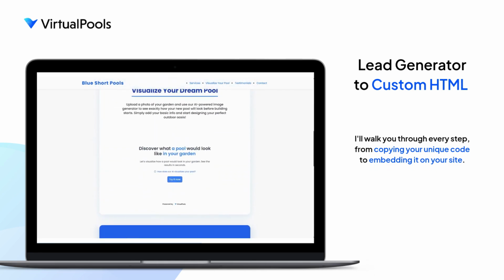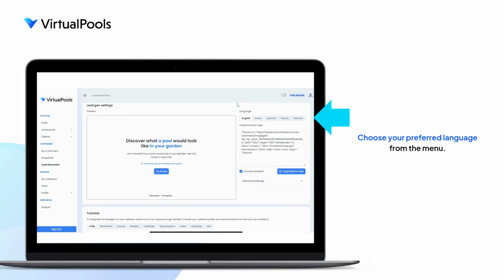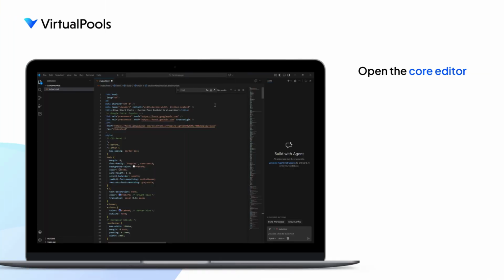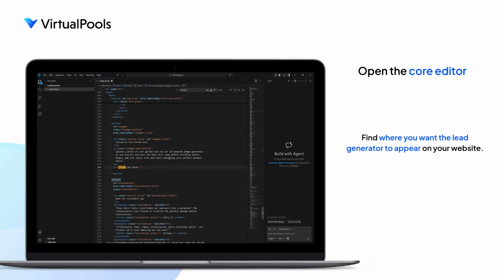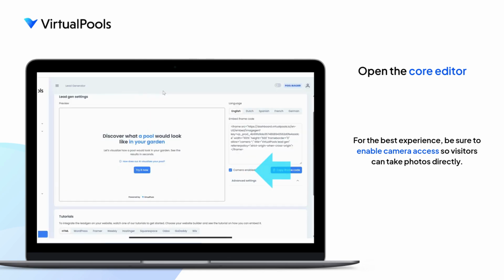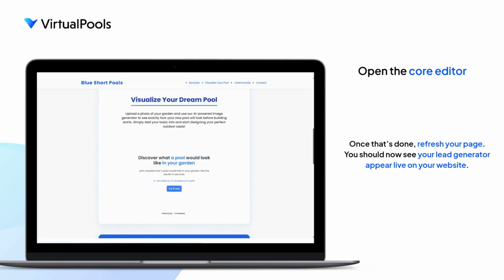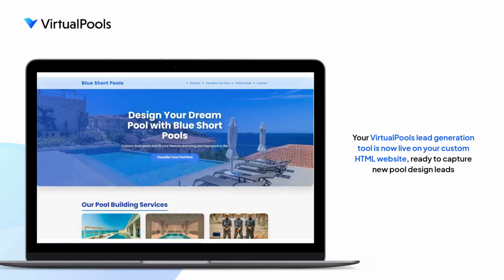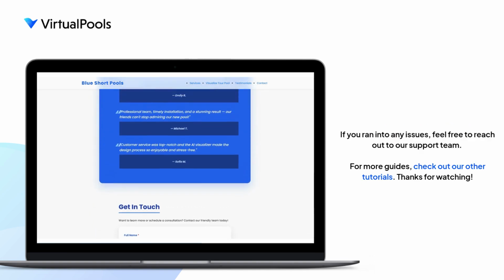Lead Generator Tutorial - How to add the Lead Generator to Custom HTML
Convert website visitors into qualified pool design leads seamlessly. This tutorial provides a clear, step-by-step walkthrough for embedding the VirtualPools Lead Generator on your custom HTML website quick, easy, and code-free.